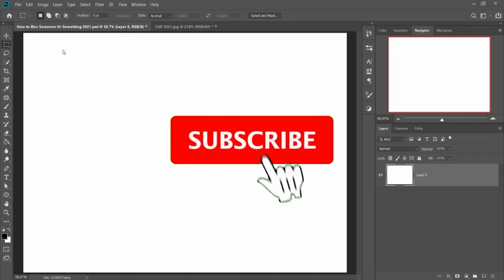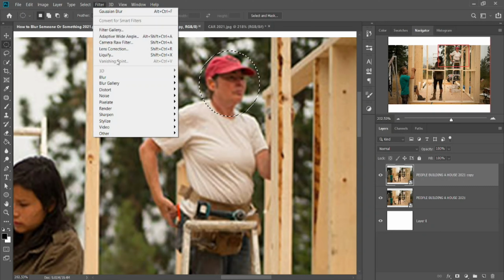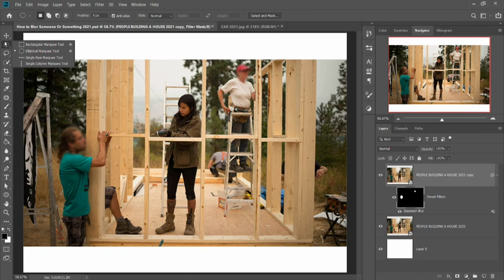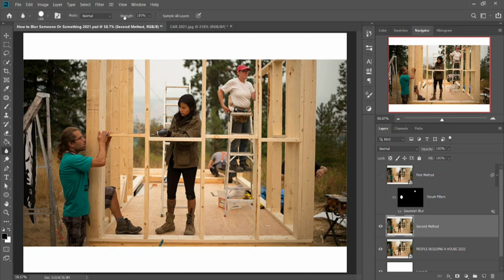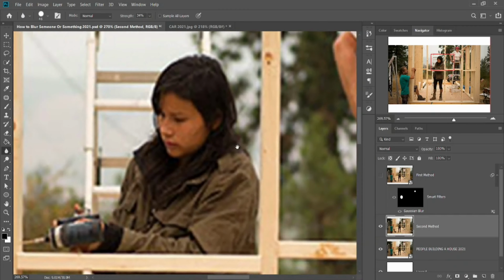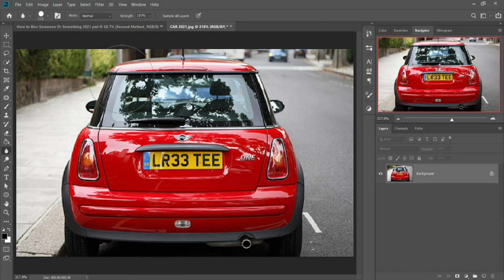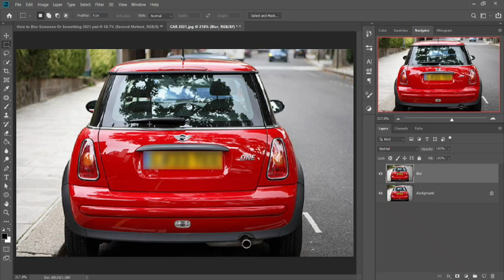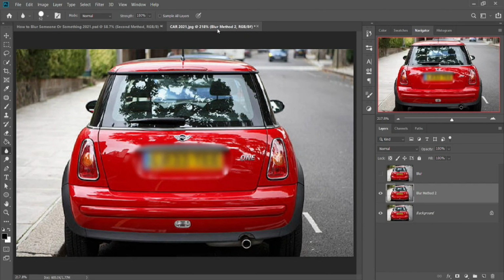How To Blur Someone´s Face On Photoshop | PHOTOSHOP TUTORIAL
In this video, I will show you how to blur, an object, or anything you want using Photoshop CC 2019.

Thanks!